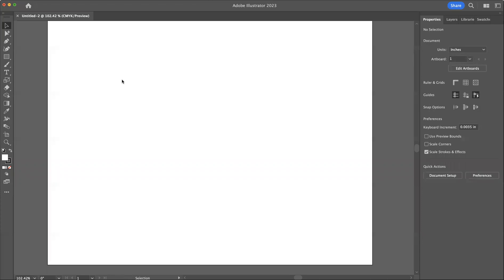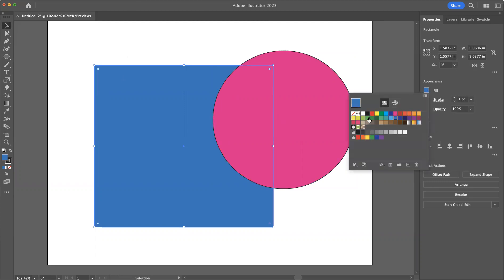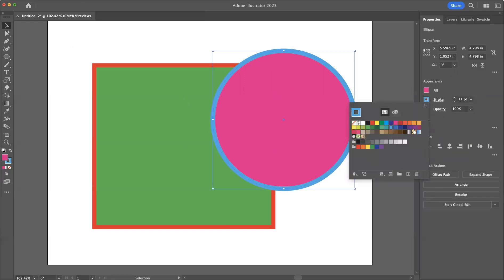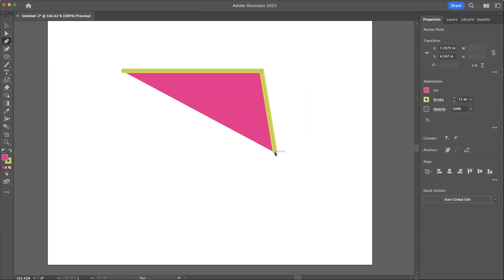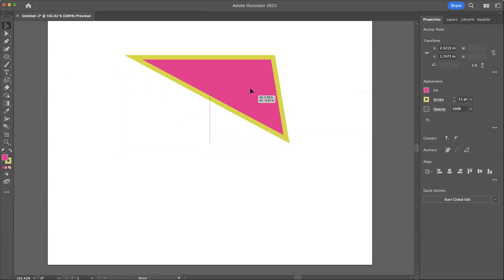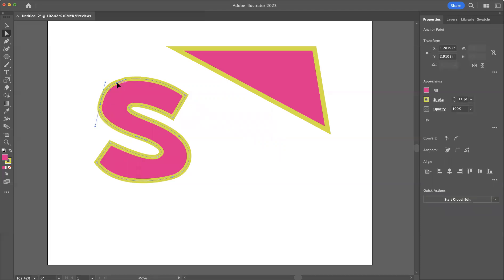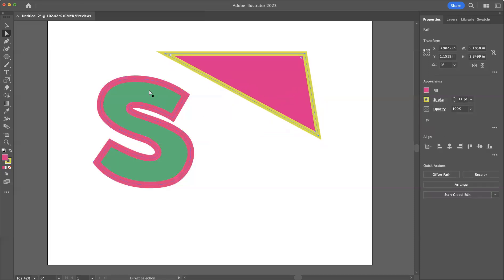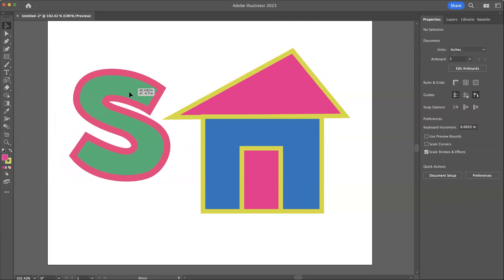Basic Skills: Filling Objects with Color in Illustrator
Illustrator doesn't work like Photoshop, though some of the general ideas are the same.

In illustrator, when you want to fill an object with color, you select the object, go to the Properties pallet on the right of your screen, select the Fill or the Stroke (depending on whether you want to fill the inside of the object or the border around the object) and select the color you want to paint it. It fills automatically — and you can do the same process over and select a different color and it will fill with that new color.